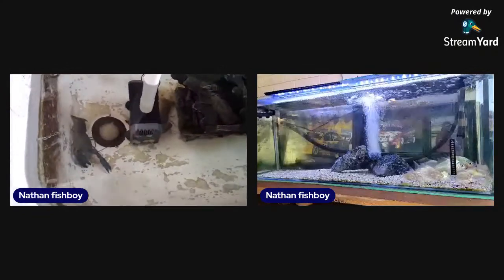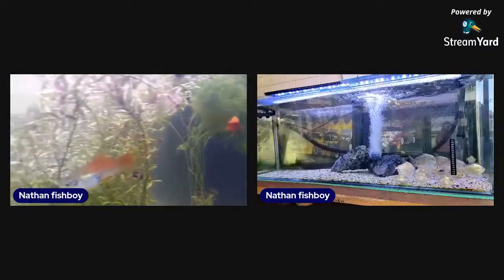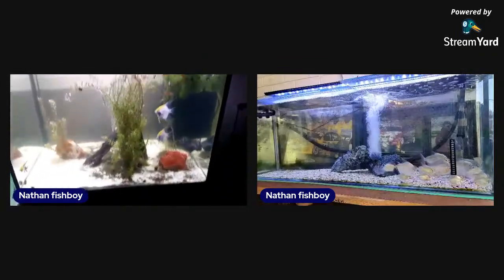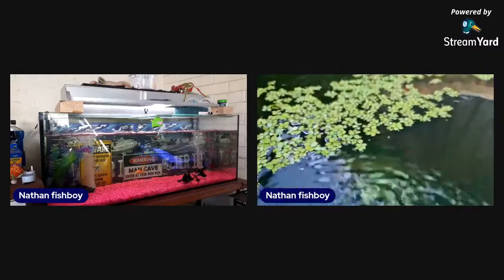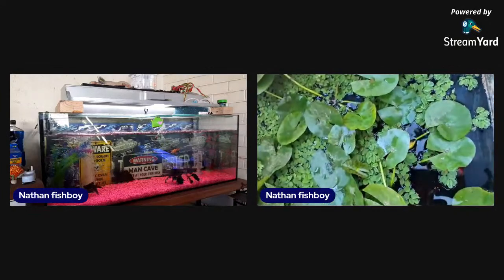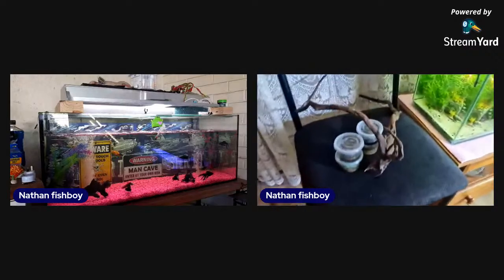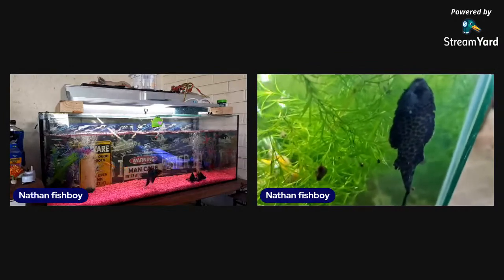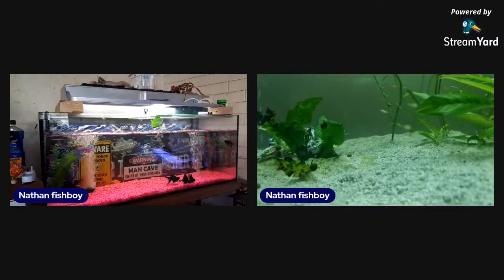Testing..test..test.test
Testing to see if my new set up is going to work. If this does work I have worked out a way by doing mobile. So come by for a chat.

REMINDER: NO PANEL STREAM DUE TO TESTING.